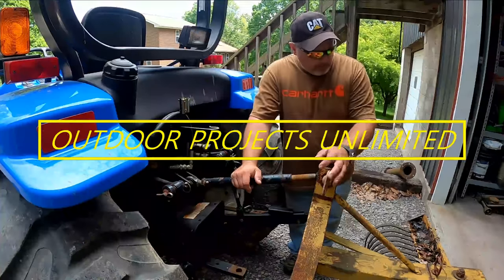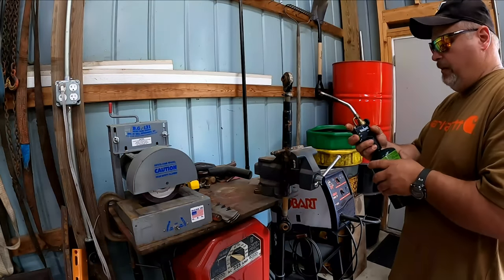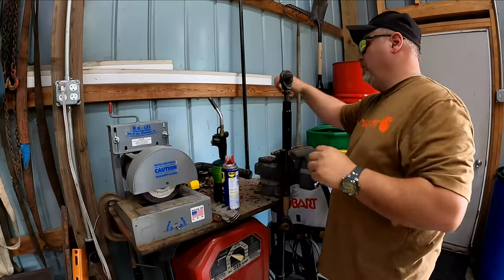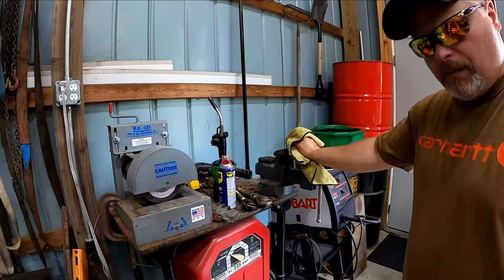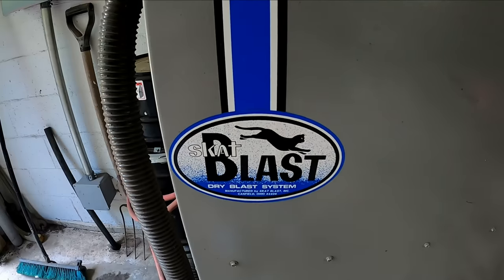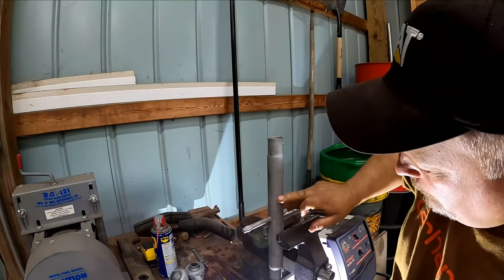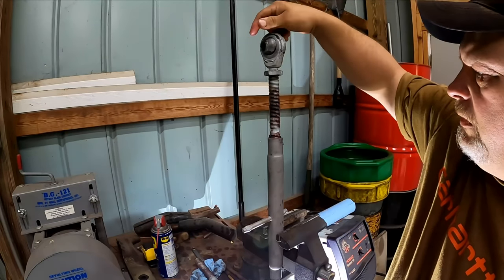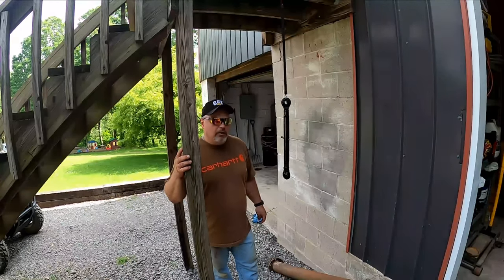Tractor Top Link Repair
Tractor top link repair. In this video we Repair a Frozen up Three Point Hitch Toplink assembly.